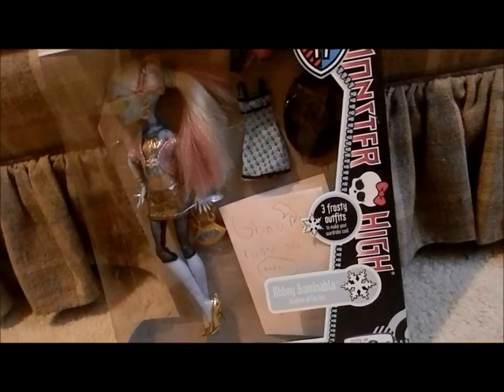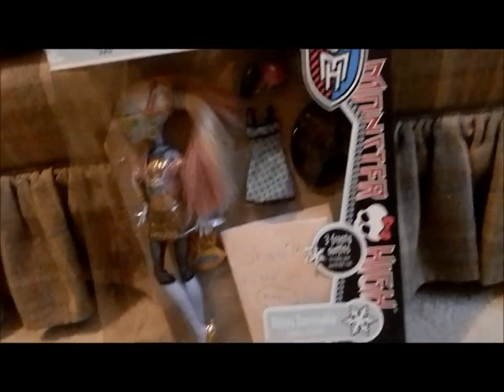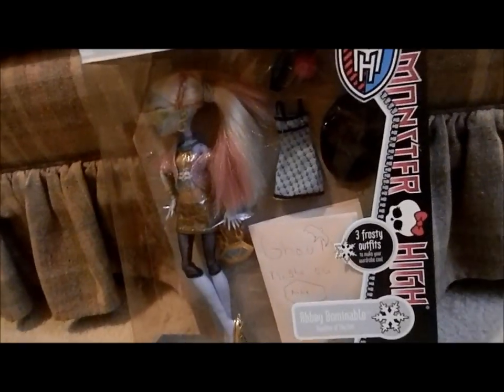Monster high custom made ghouls night out abbey review